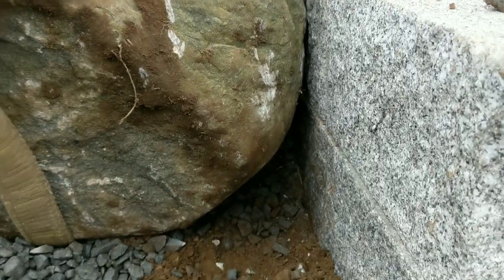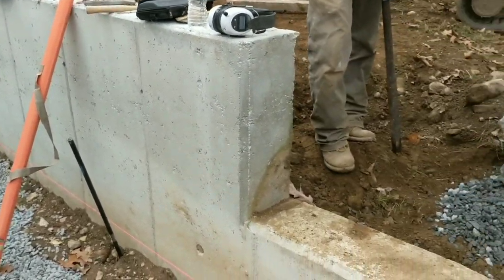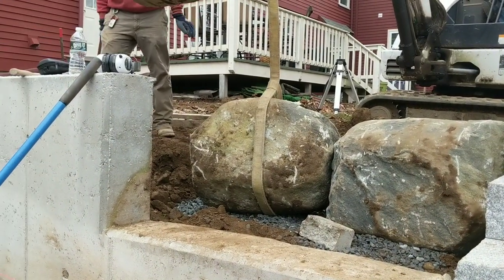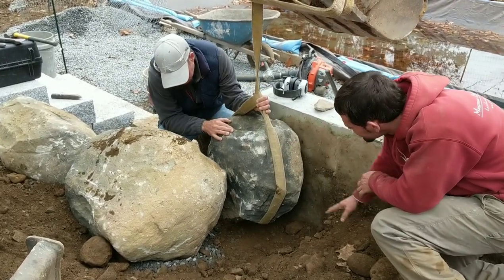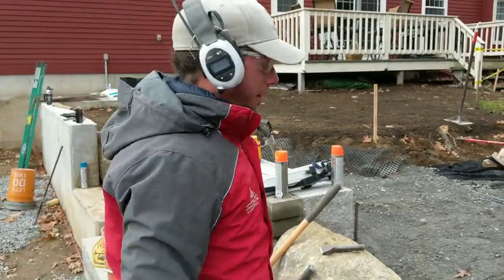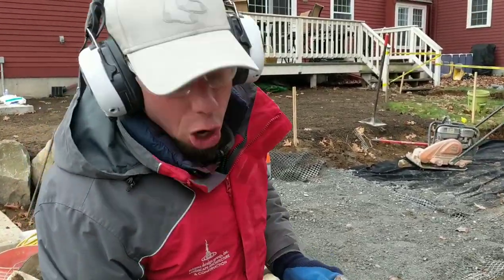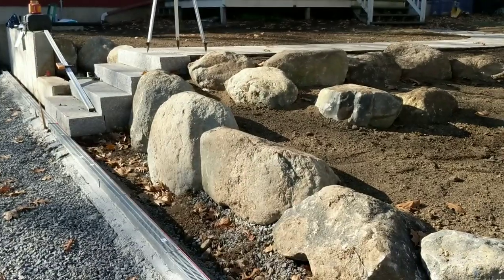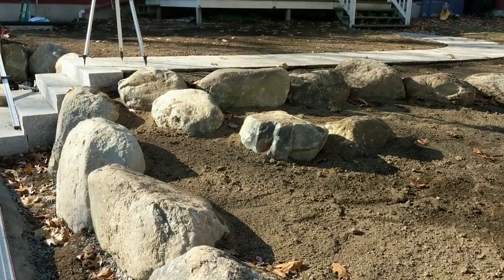How To Install Boulders In A Landscape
Check out these tips and tricks for how to set boulders in the landscape.